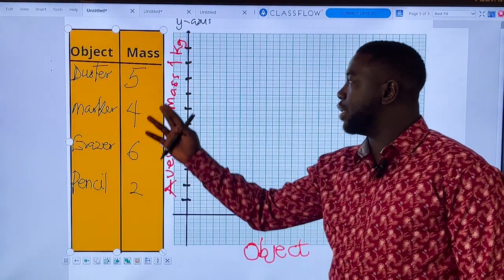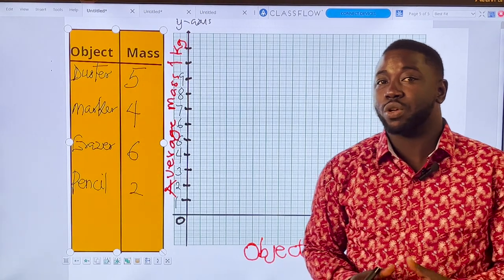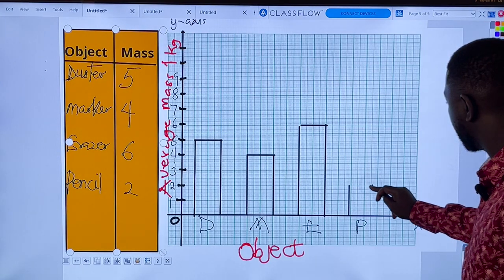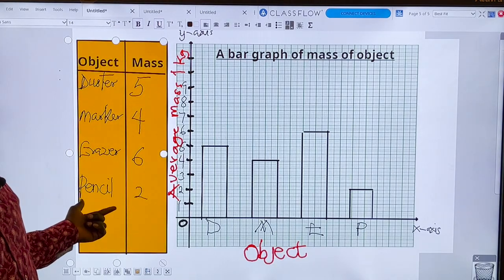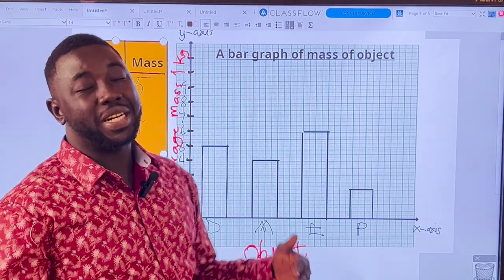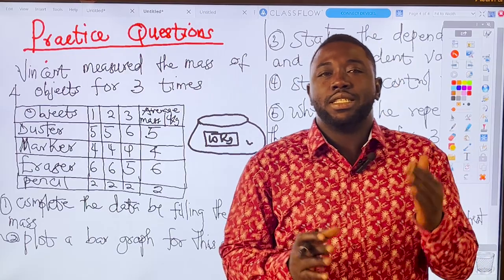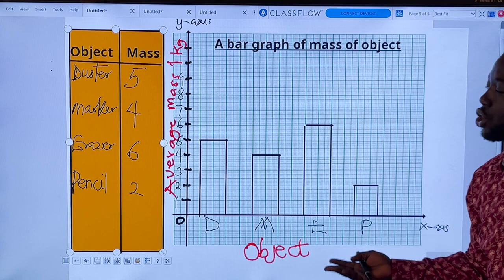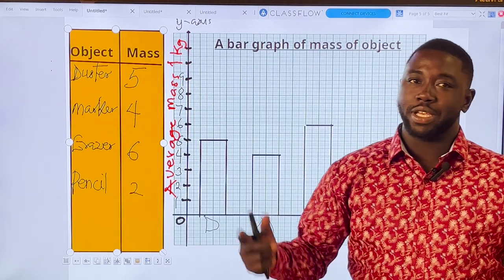Bar Graph of Mass and Weight | Practice Questions | Cambridge Primary Science Curriculum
This video focus on how to plot bar graph after measuring mass.